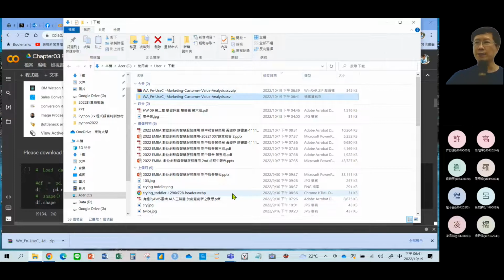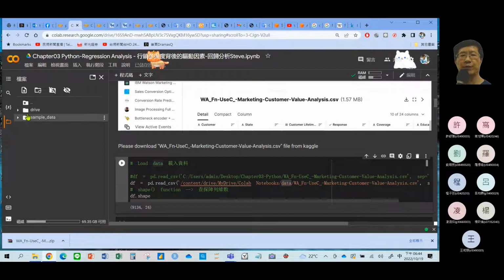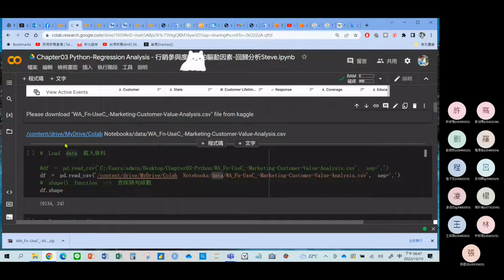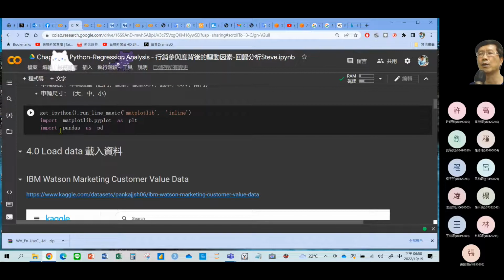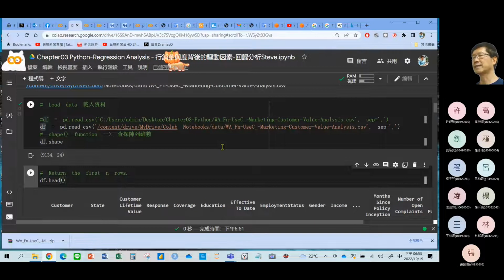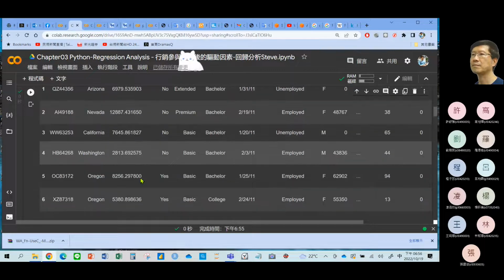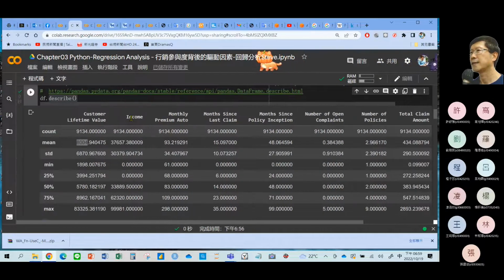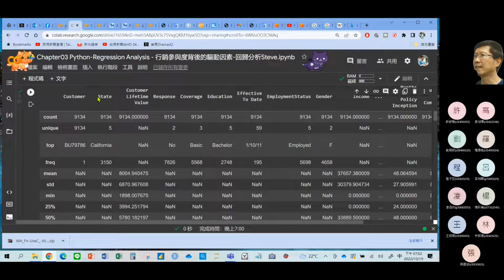行銷資料科學實務與應用 使用Python機器學習為例 Chapter03 Python Regression Analysis 行銷參與度背後的驅動因素 回歸分析 02